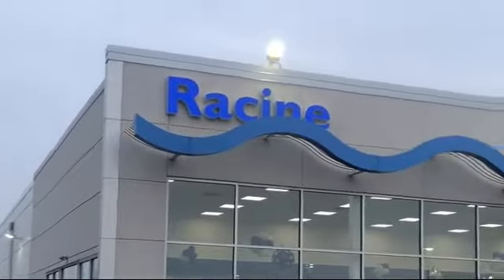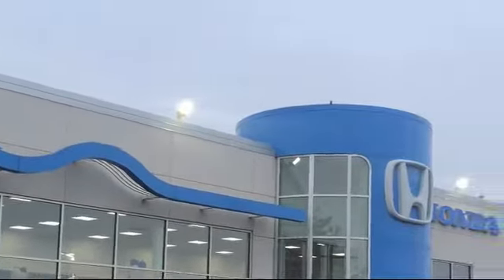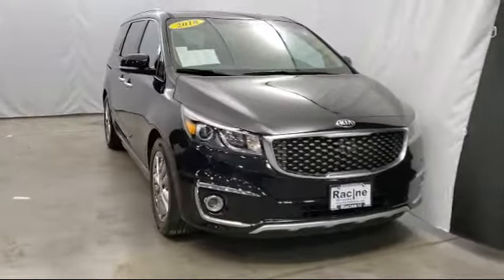2018 Kia Sedona SX-L Racine Milwaukee Kenosha Janesville Burlington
2018 Kia Sedona SX-L Stock Number: 59008A Vin:KNDME5C14J6389700.

Racine Honda
9501 Washington Ave